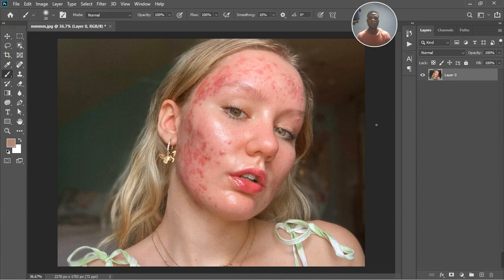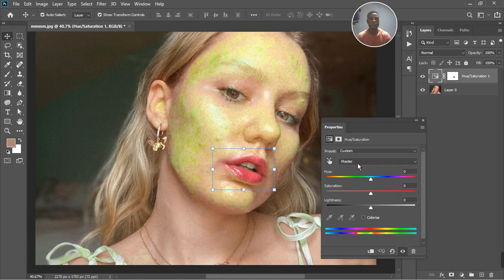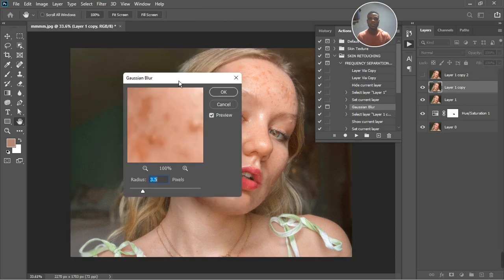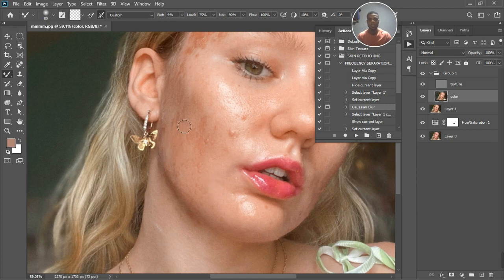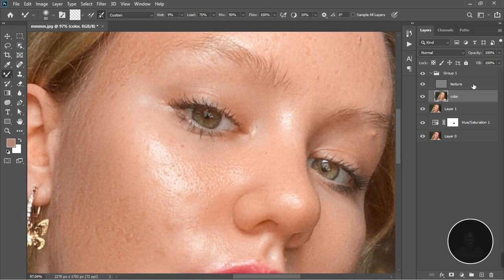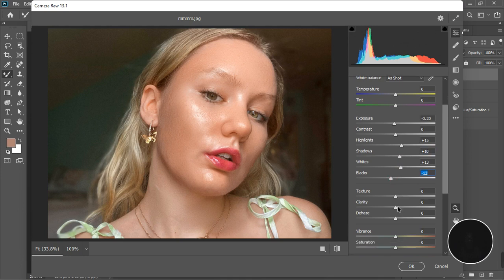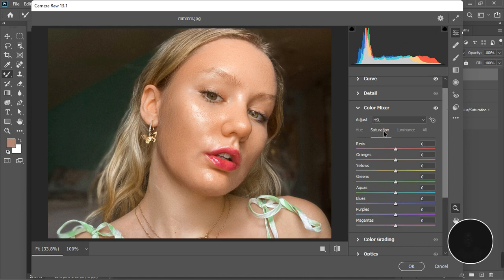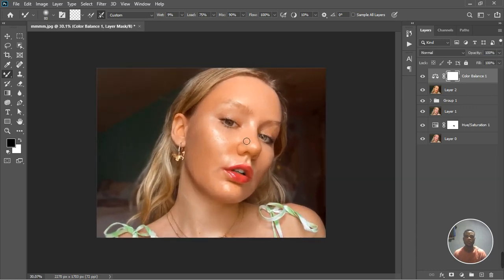High-End Skin Retouching Tutorial in Photoshop: Frequency Separation Color Grading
Color Correction, Hue and Saturation Adjustment, Color Balance, Frequency Separation and Color Grading